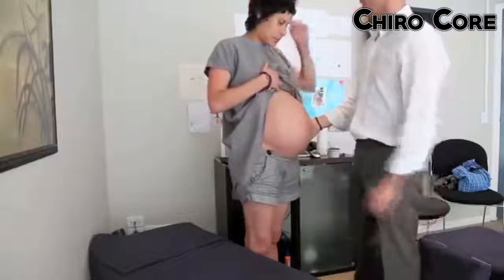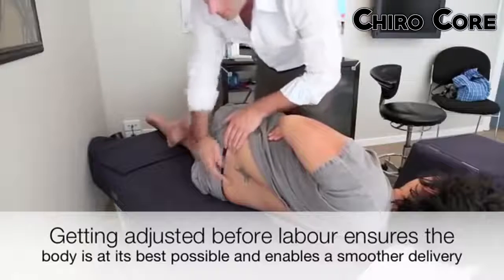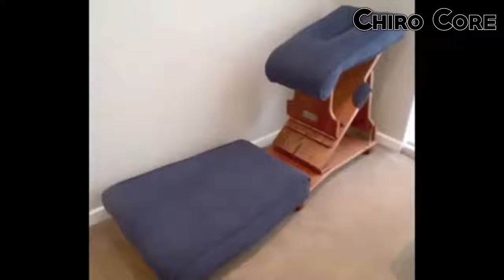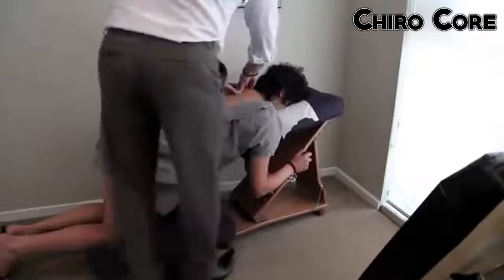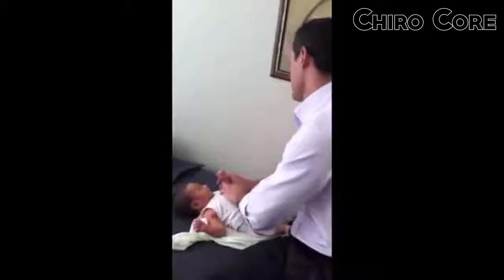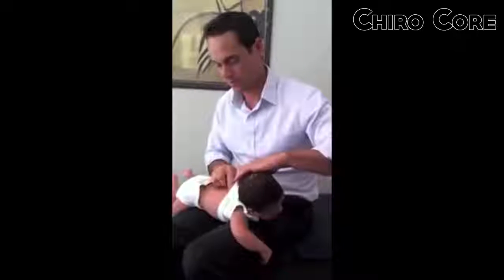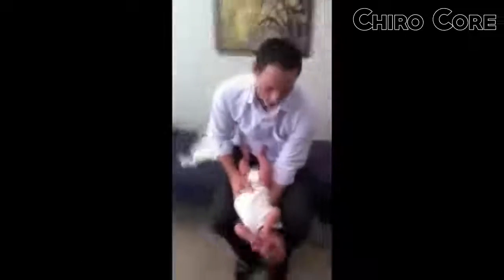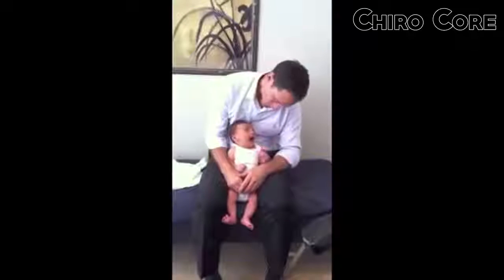02 Dr Ian HEAVILY PREGNANT MUM GETS CHIROPRACTIC ADJUSTMENT!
Welcome to the Chiropractic TvShow Channel!
If you like Chiropractic Adjustments and just can't get enough of them, then this is the channel for you!

"chiropractic adjustment","neck","back","cracking","crack compiliation","chiropractor","pain","massage","asmr","neck pain","back pain","neck adjustment","back cracking","gonstead adjustment","neck crack" Welcome to the Chiropractic TvShow Channel!

How do Chiropractors adjust?
Chiropractic adjustment. During the adjustment, you may be asked to lie on a specially designed table. By placing his or her hands in precise locations and using controlled movements, your chiropractor works on individual joints to improve mobility and relieve discomfort.

Although spinal manipulation can relieve certain types of back pain, neck pain, and other musculoskeletal symptoms, there is no scientific evidence that it can restore or maintain health. ... If you are contemplating or receiving chiropractic care, it might help protect both your pocketbook and your health.

What are the benefits of chiropractic adjustments?
To help you answer that, we are going to take you through some of the top benefits of getting a chiropractic adjustment.

    Blood Pressure. ...
    A Chiropractic Adjustment Can Help With Neck and Lower Back Pain. ...
    Scoliosis. ...
    Sciatica. ...
    Reduce Inflammation. ...
    Headache Relief. ...
    Improvement in Symptoms of Neurological Conditions.

Is it normal to be sore after chiropractic adjustments?
“It's completely normal to feel a little sore after your first adjustment.” New patients are often concerned about mild soreness after their first adjustment when seeing their chiropractor. ... Naturally there's still pain afterward, but it's a healing soreness.

Are chiropractic adjustments safe?
Chiropractic adjustment is safe when it's performed by someone trained and licensed to deliver chiropractic care. Serious complications associated with chiropractic adjustment are overall rare, but may include: A herniated disk or a worsening of an existing disk herniation.

Can chiropractic hurt you?
Spinal manipulation and chiropractic care is generally considered a safe, effective treatment for acute low back pain, the type of sudden injury that results from moving furniture or getting tackled. ... Research has also shown chiropractic to be helpful in treating neck pain and headaches.

What are the risks of chiropractic treatment?
Serious complications associated with chiropractic adjustment are overall rare, but may include: A herniated disk or a worsening of an existing disk herniation. Compression of nerves in the lower spinal column (cauda equina syndrome) A certain type of stroke (vertebral artery dissection) after neck manipulation.